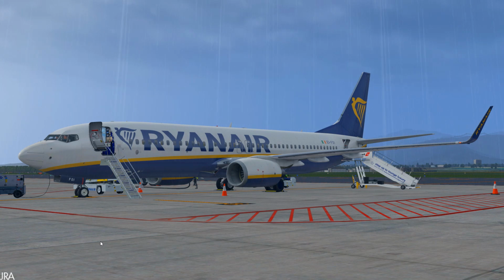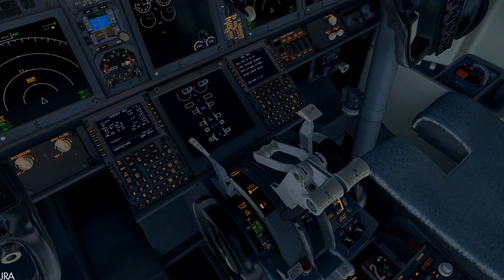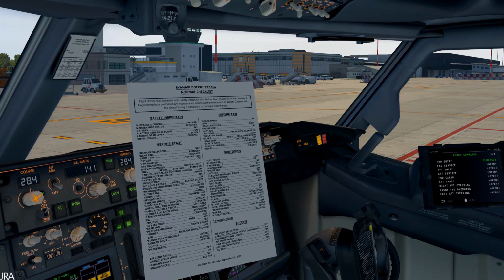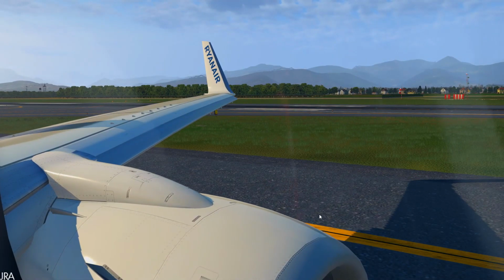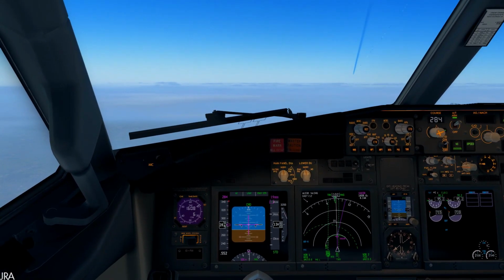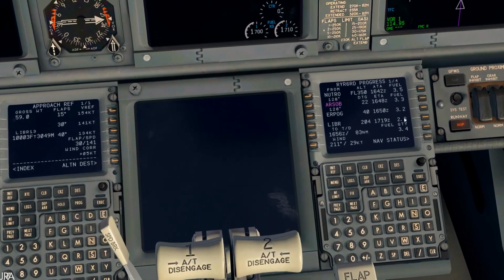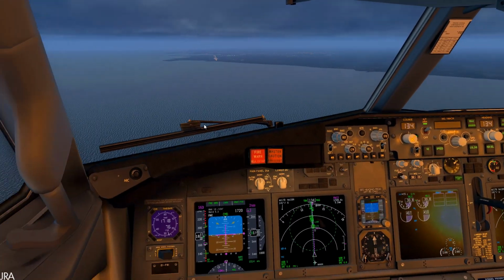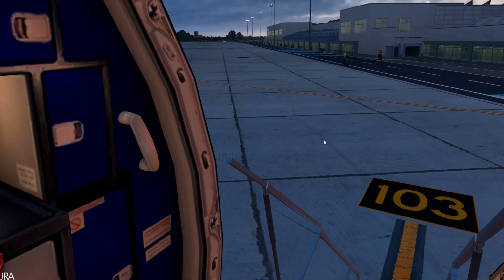[Xplane 11] Milan bergamo - Brindisi | RYR6RD | Zibo 737 | Vatsim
In this video we take a Boeing 737-800 NG on a nice evening, domestic trip down to Brindisi in the south of Italy from Bergamo. Enjoy!

Addons Used:
Zibo 737-800
LIME Aerosoft
LIBR Freeware
Ortho4XP
JarDesign Ground Services
Better Pushback
AutoGate
Reshade
XFSUIPC
AIrport enhancment Pack
Swift Pilot Client
ProjectFly v4
Xenviro1.13
Avitab

PC Specs:
intel core i7 processor 6700K , ASUS Z170 Motherboard, RTX2070S GPU, NZXT X41 140mm Kraken water cooler,
(2x) Samsung 850 EVO 500 GB SSD , (2x) western Digital Blue 1TB SATA Hard Drive, 550W EVGA SuperNOVA G2 PSU

Airline: Ryanair